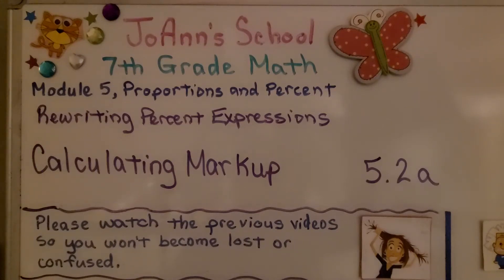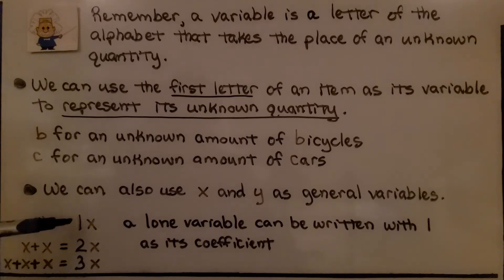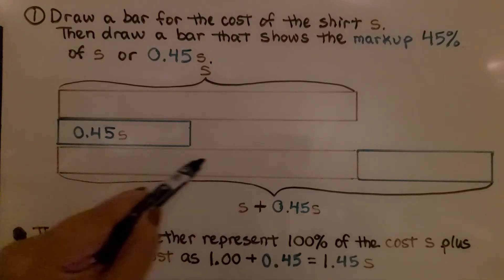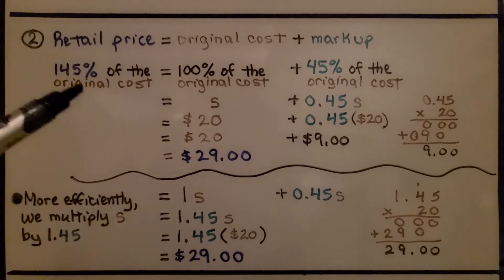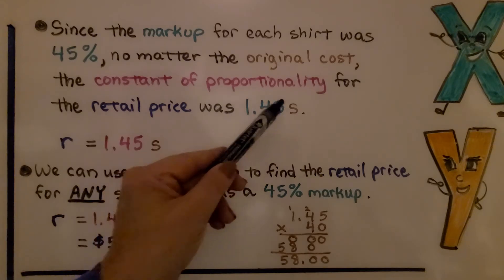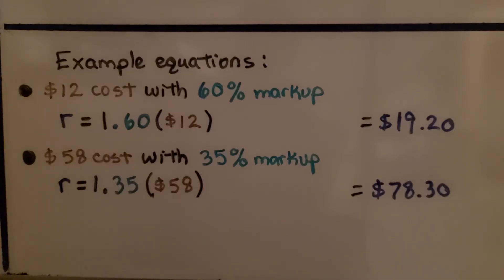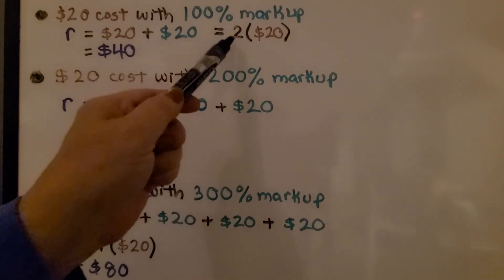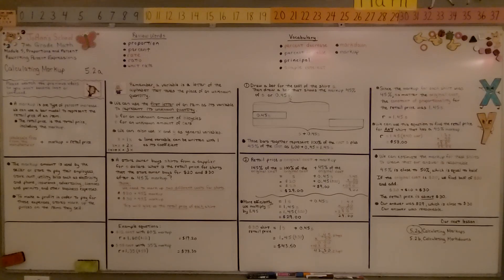7th Grade Math 5.2a, Calculating Markup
A markup is one type of percent increase. We can use a bar model to represent the retail price of an item. The retail price is the total price, including the markup. To make a profit to pay for expenses, stores mark up the prices on the items they sell. We walk-through a word problem in which we need to find a markup price for two different items. We draw a bar model for the cost of an item plus the markup. Retail price = original cost + markup. We show examples of how to write equations to markup cost for retail prices. We show how to find the constant of proportionality for a retail price. We show how we can estimate the markup for items to check if our answer is reasonable.

Language: ‎English
2018 copyright
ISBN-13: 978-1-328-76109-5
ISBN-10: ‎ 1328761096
Item Weight: 2.4 pounds
Paperback: 560 pages
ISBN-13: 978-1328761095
Product dimensions: 8.5 x 1.07 x 1.12 inches
Reading level: 12 - 13 years